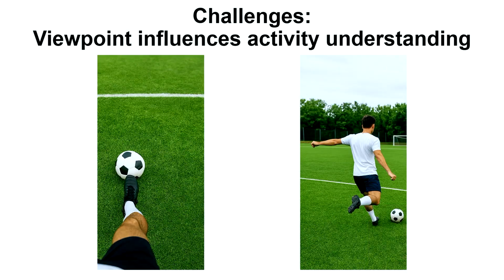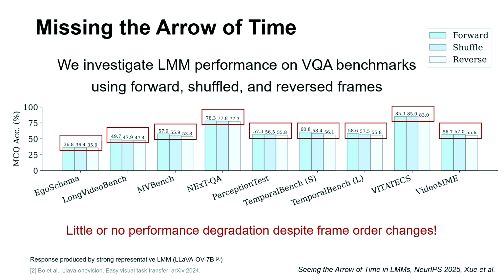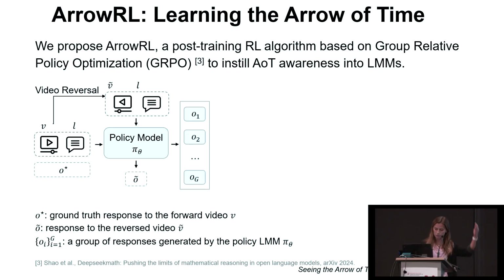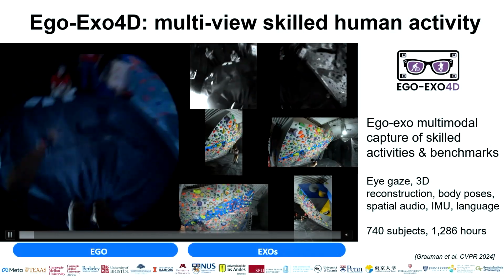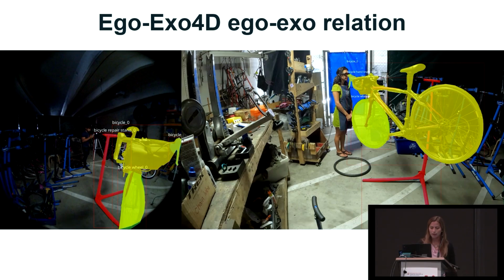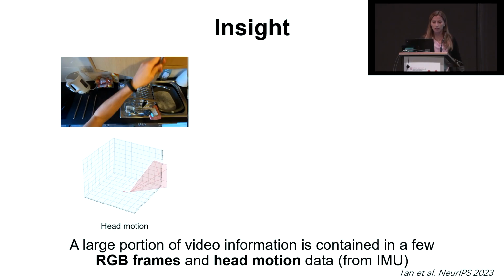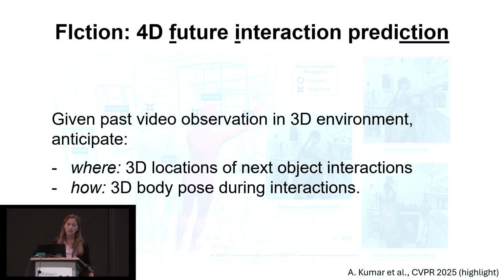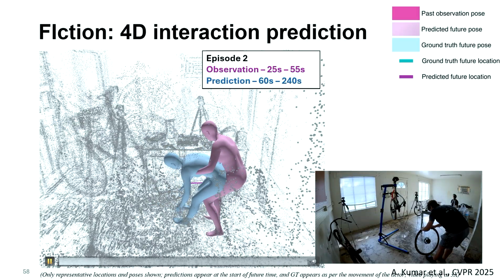Multimodal activity understanding - Kristen Grauman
Advances in computer vision and multimodal generative AI systems